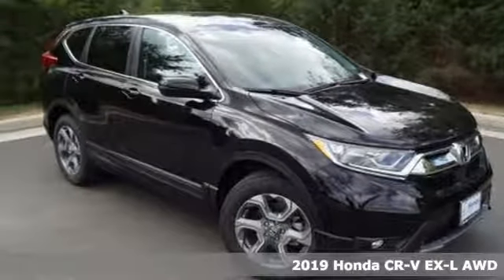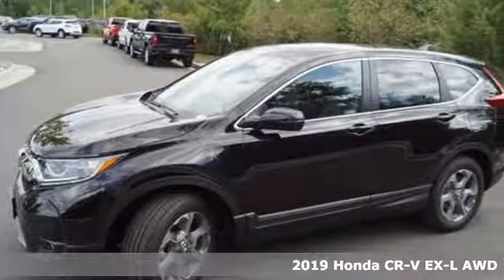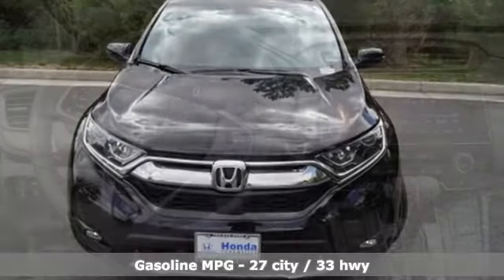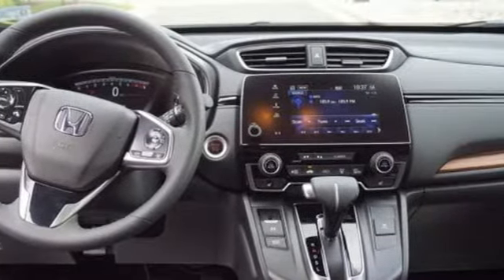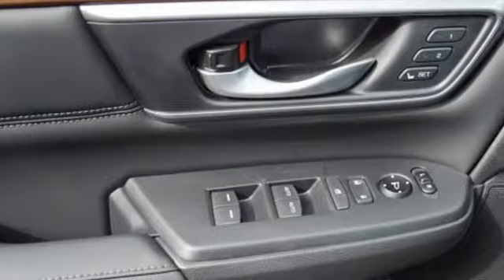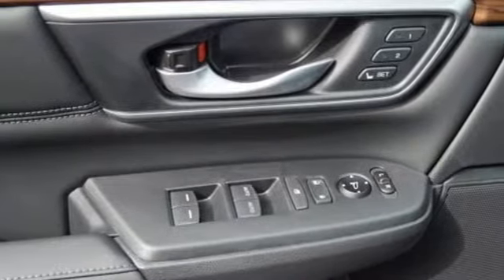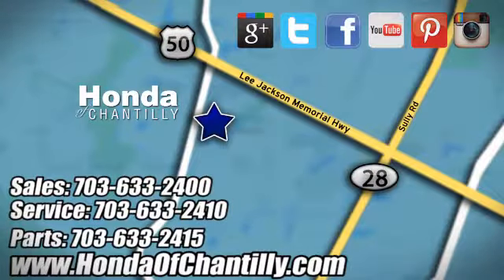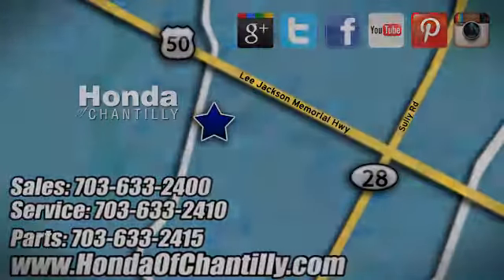New 2019 Honda CR-V 1.5T Washington DC MD Chantilly, DC HCKE052388 - SOLD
Year: 2019
Make: Honda
Model: CR-V 1.5T
Trim: EX-L
Engine: 1.5L I4 DOHC 16V
Transmission: CVT
Color: Black
Interior: Black
Stock #: HCKE052388
VIN: 7FARW2H87KE052388
Crystal Black Pearl 2019 Honda CR-V 1.5T EX-L AWD CVT 1.5L I4 DOHC 16V ABS brakes, Active Cruise Control, Alloy wheels, Compass, Electronic Stability Control, Front dual zone A/C, Heated door mirrors, Heated Front Bucket Seats, Heated front seats, Illuminated entry, Leather Seat Trim, Low tire pressure warning, Power Liftgate, Power moonroof, Remote keyless entry, Traction control.brbrRecent Arrival! 27/33 City/Highway MPGbrbrbrAll prices exclude taxes, title, license, and dealer processing fee of $799.00. Published price subject to change without notice to correct errors or omissions or in the event of inventory fluctuations. All features not on all vehicles. Vehicles shown are for illustration purposes only. MPG is based on 2017 EPA mileage ratings. Use for comparison purposes only. Your actual mileage will vary, depending on how you drive and maintain your vehicle, driving conditions, battery pack age/condition (hybrid only), and other factors.

Address:
4175 Stonecroft Boulevard